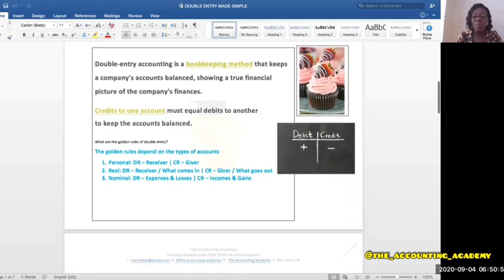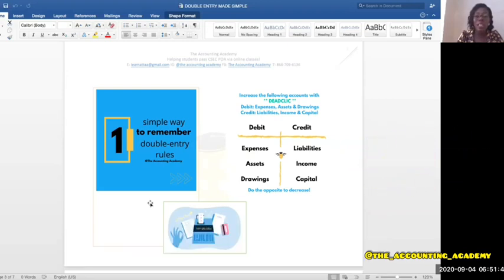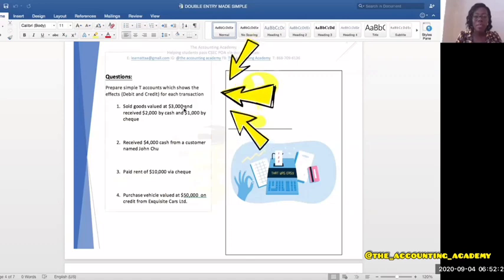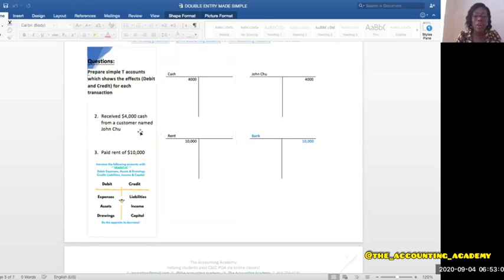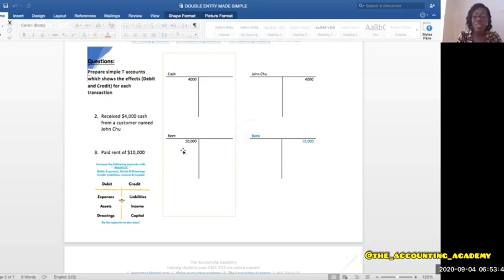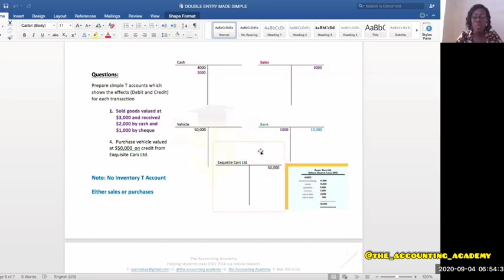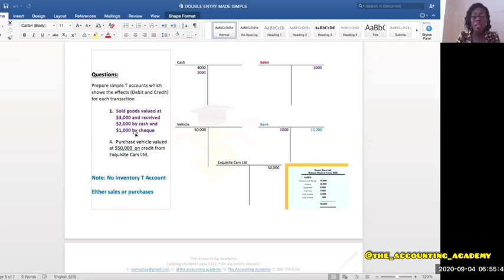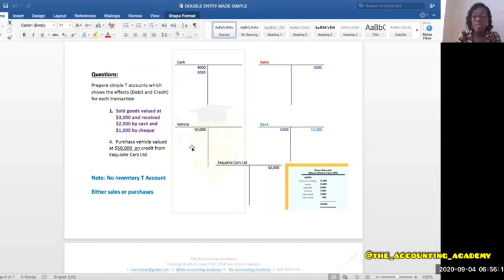Simple double entry hack |||| Q & A included :)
Stop stressing about what to debit and credit. Learn this one thing to make double-entry easier.

Get the FREE Double entry made simple quick guide with this